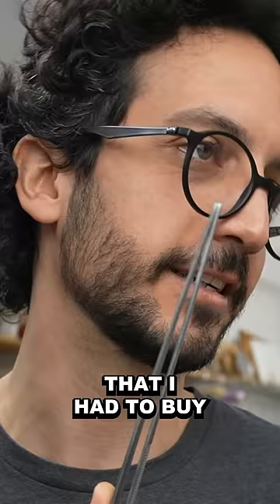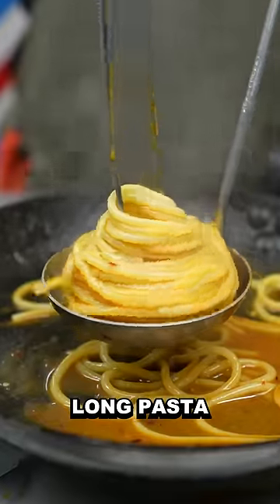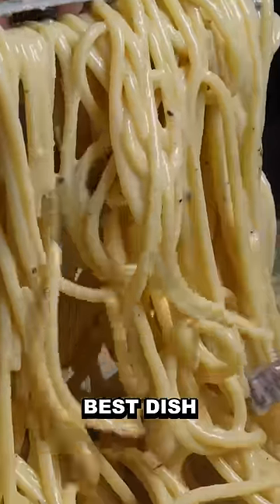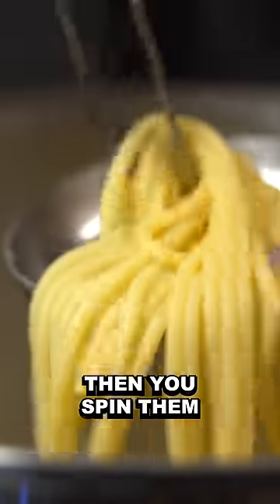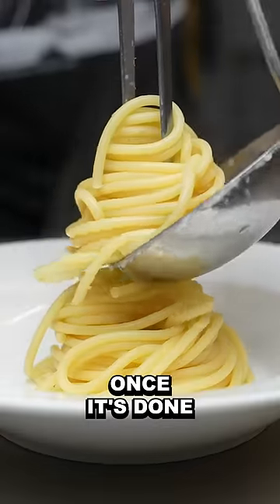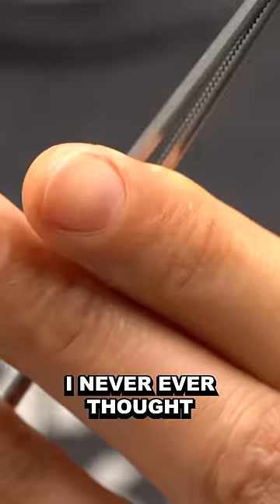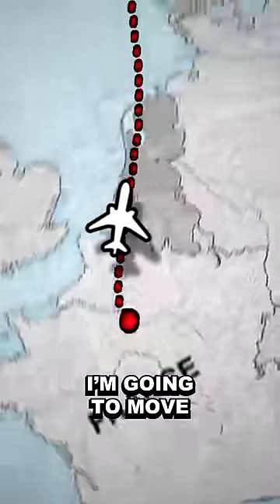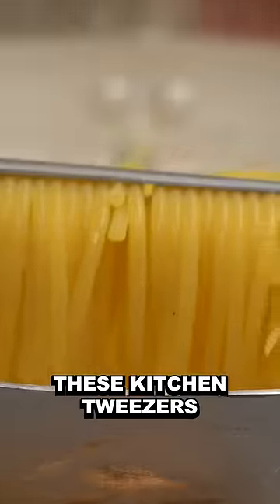I Swore I Would Never Use It... But This Kitchen Tool is a Must Have!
Salut,

Alex